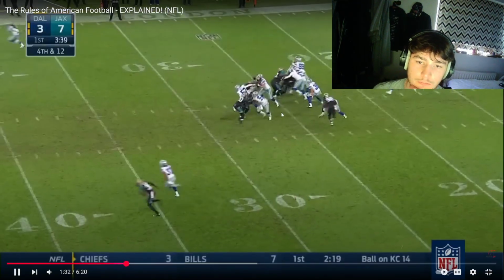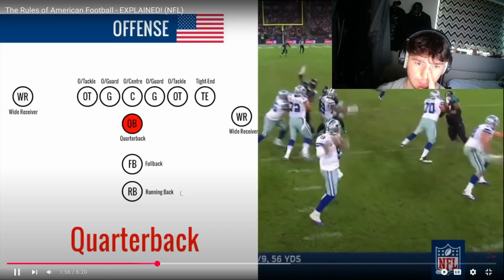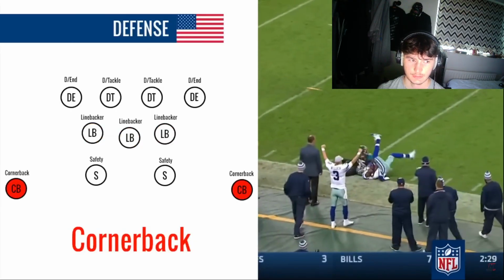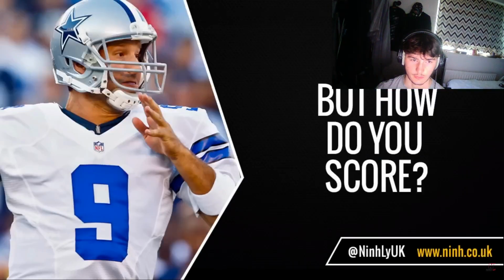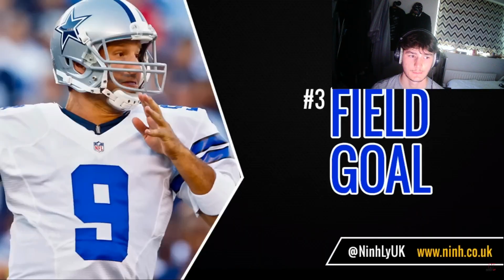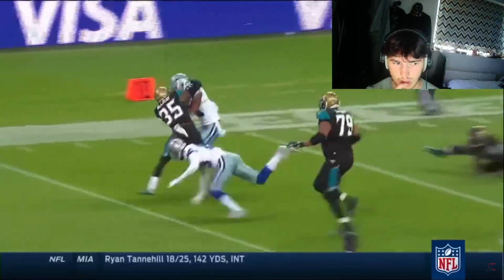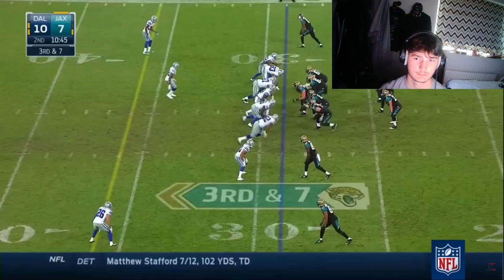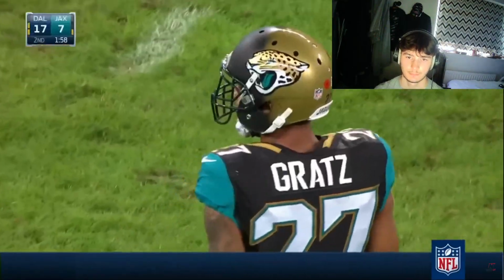EUROPEAN REACTS the Rules of American Football - EXPLAINED! (NFL)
Sorry about the microphone issues! will get it sorted for next time